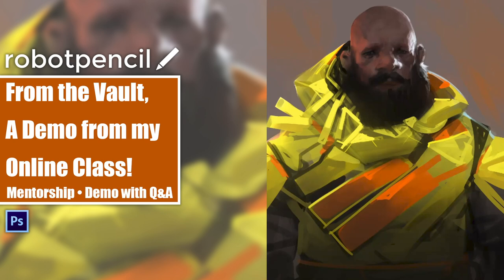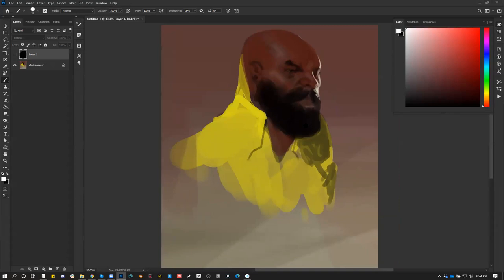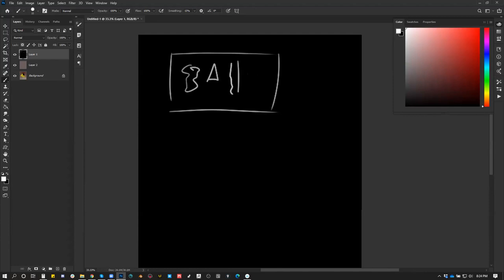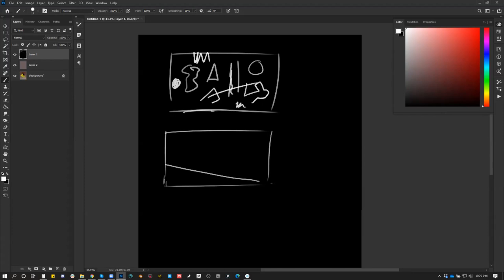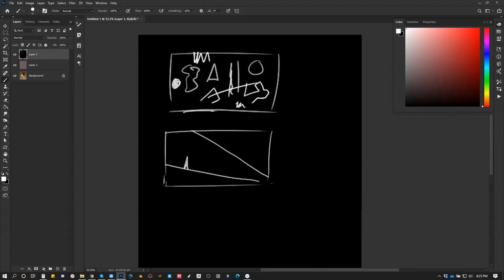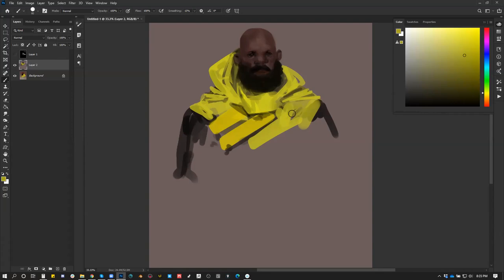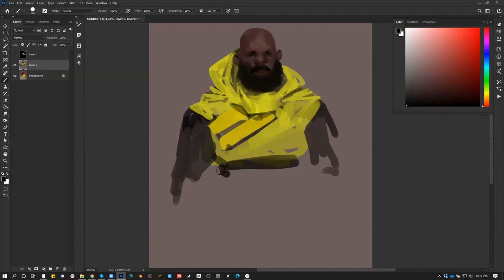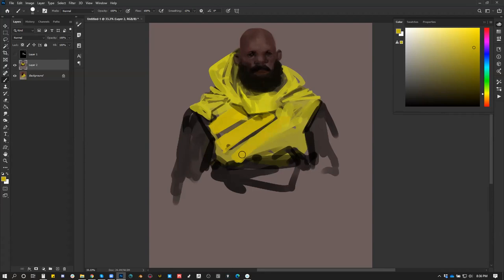From the Vault 204 - A Demo from my Online Class!